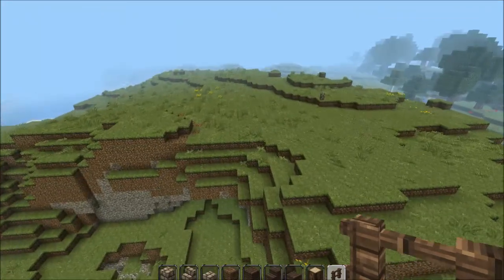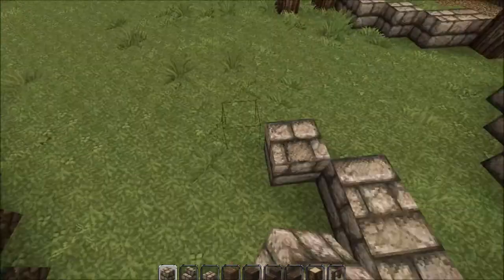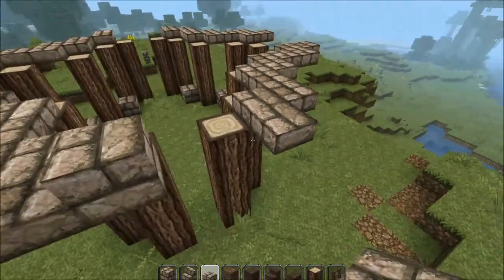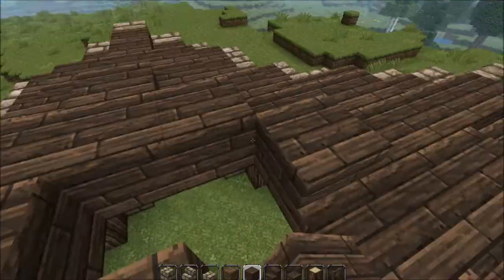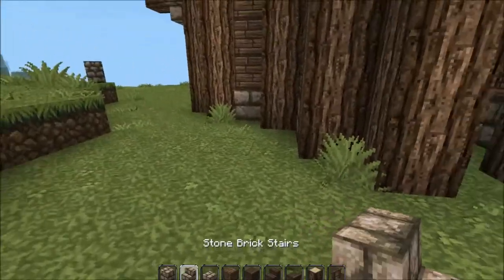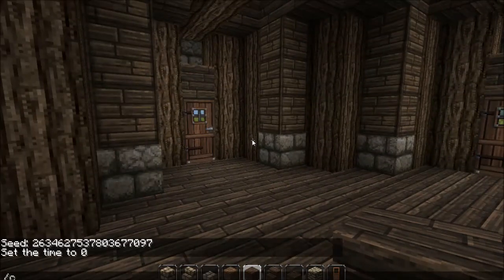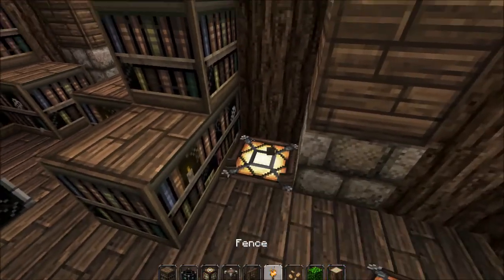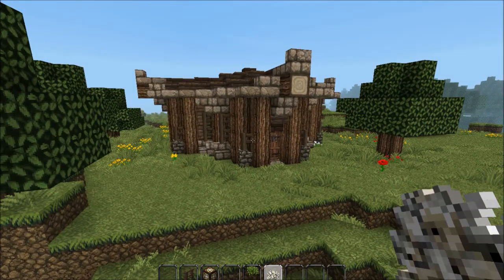Minecraft Rustic Enchantment Hut Tutorial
Hey guys dontchewonchewie here and today I show you a survival friendly enchantment hut I designed.